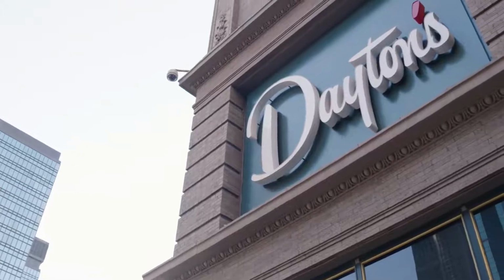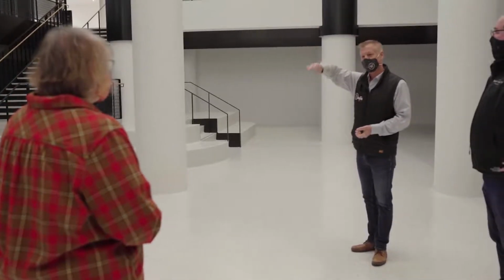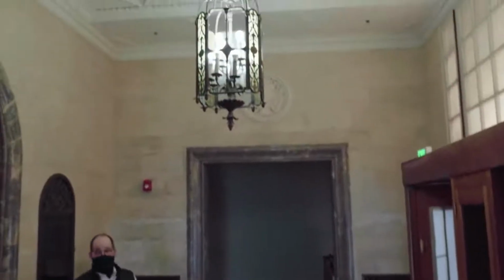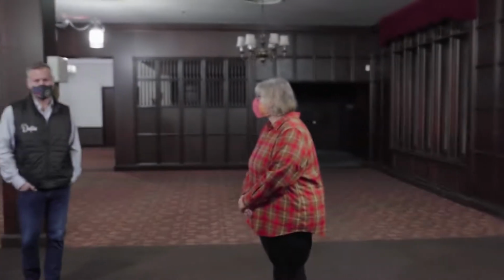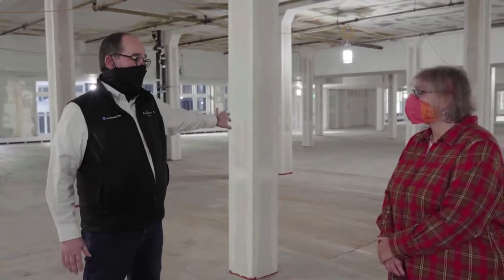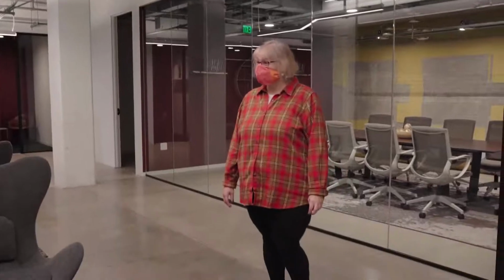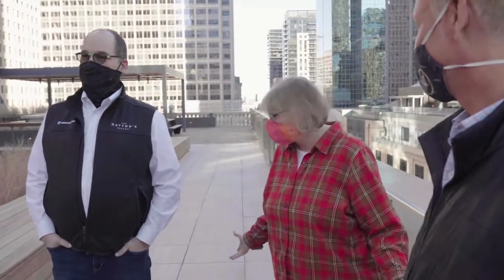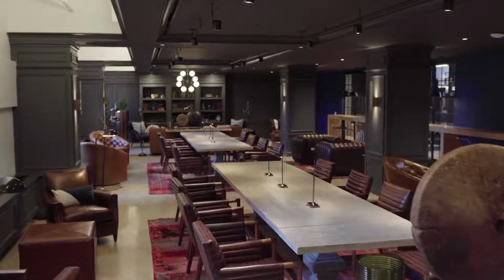ARCHIVE: "Council Member Lisa Goodman Dayton's Tour"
A video posted to the City of Minneapolis youtube channel circa January 2021 (an election year). A slickly produced HGTV-style renovation video about the Dayton's project downtown and credited to "The Dayton's Project Team." Video was made private and inaccessible after a complaint to the city.